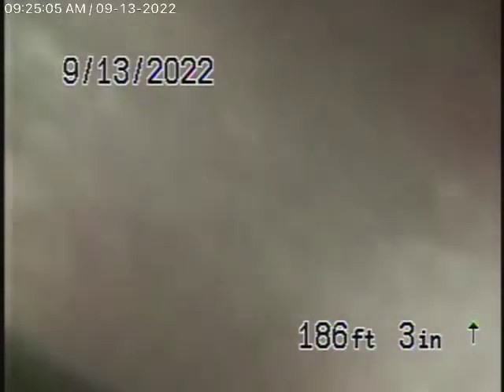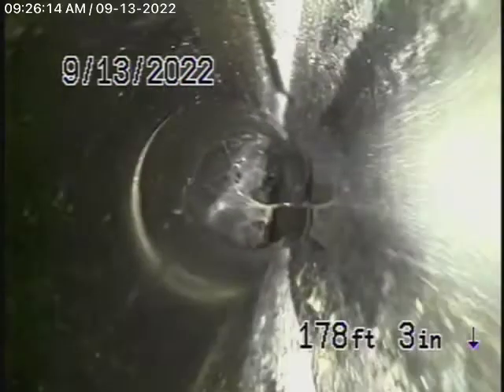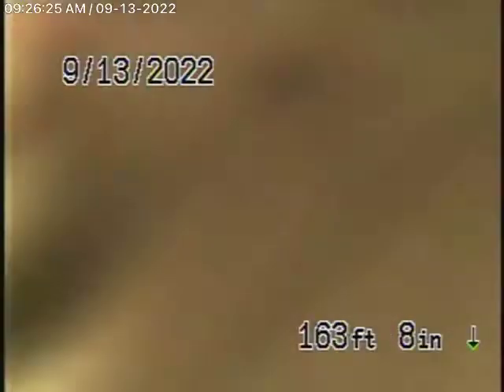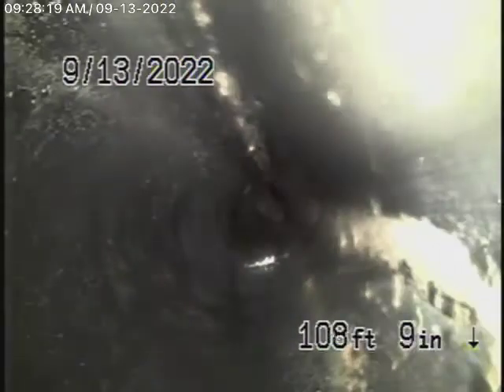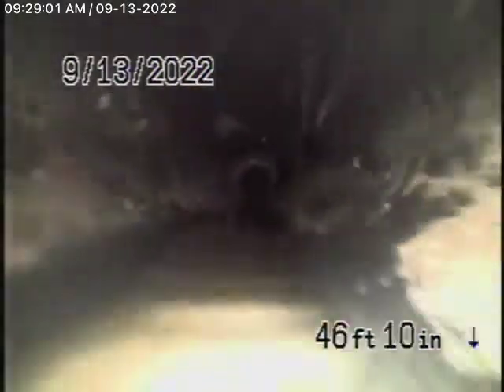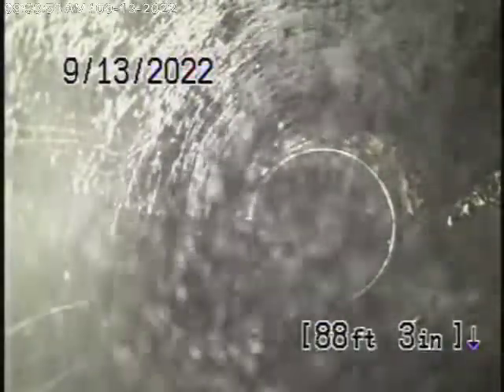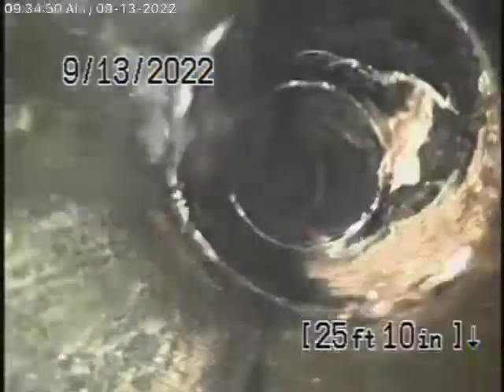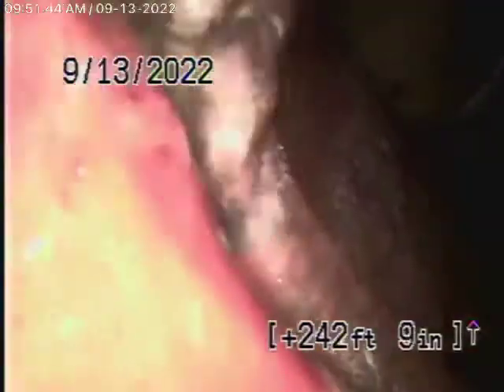9325 Andasol Ave